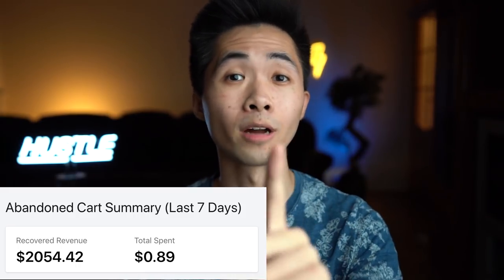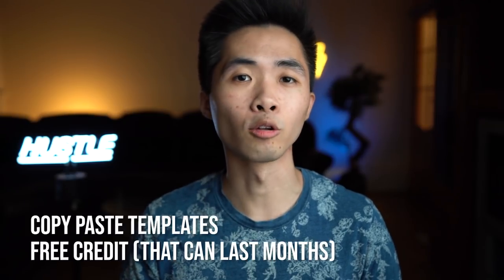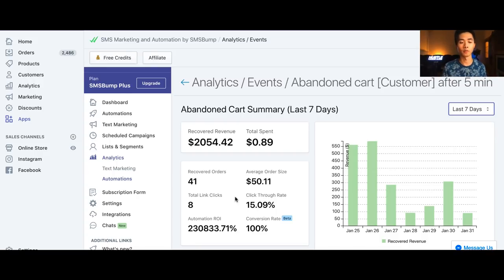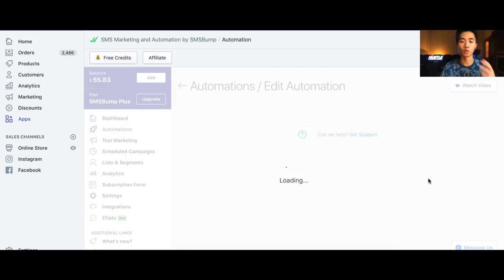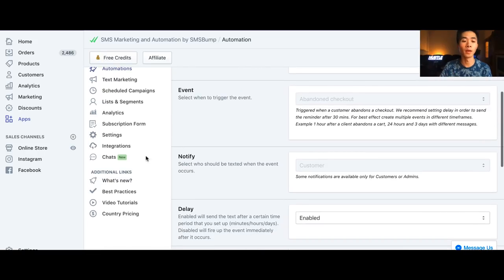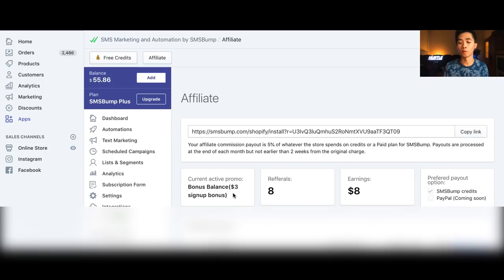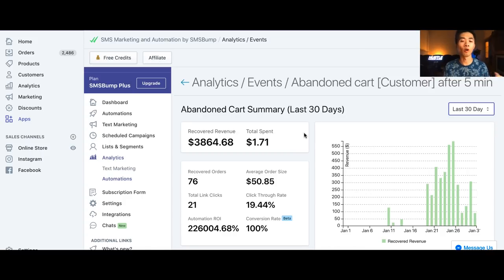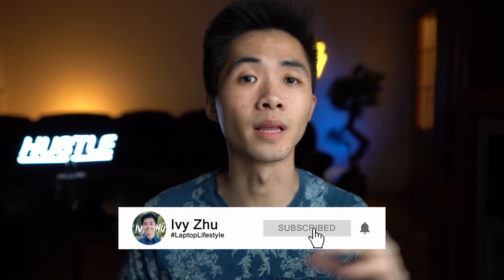How I Made $2054 with $1 In 7 days | Shopify Dropshipping 2019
✅ FREE 26 PAGE PDF Guide: How To Find Winning Dropshipping Products

⬇️INSTAL SMS BUMP (WITH FREE $3 CREDITS)

COPY PASTE Abandon Cart SMS Templates:

SMS Text 1 (send after 5min)

✅ Must Have Shopify App (Saves $ while making you more $)

In this video I show you how using a shopify app called smsbump I was able to make 2000 USD with just 1 dollar.

I show you how this abandon cart text messaging shopify app works. How to set up this app and I also provide you with copy paste templates so you can set up your own abandon cart text marketing sequences.